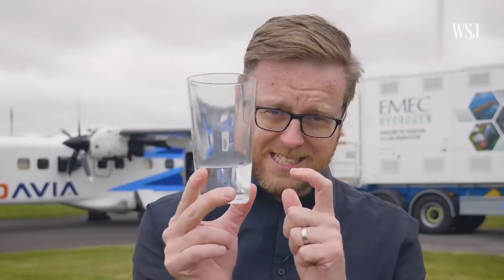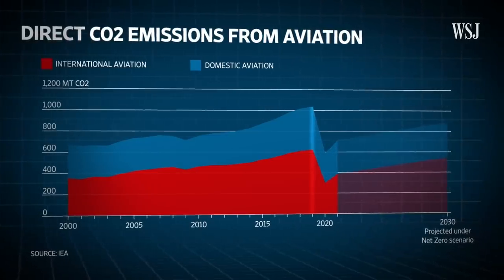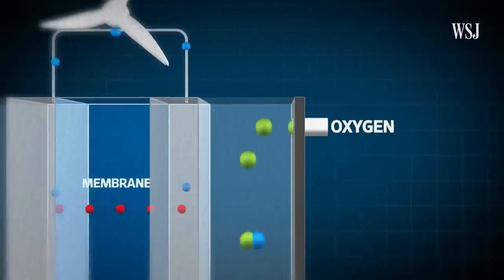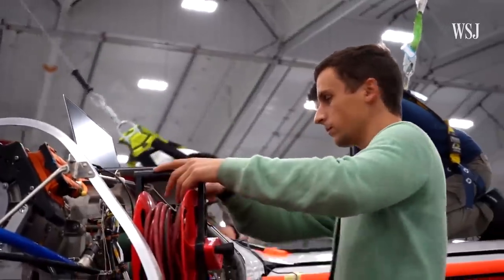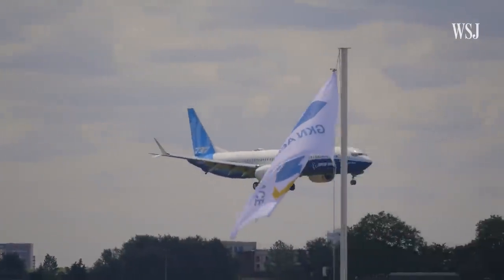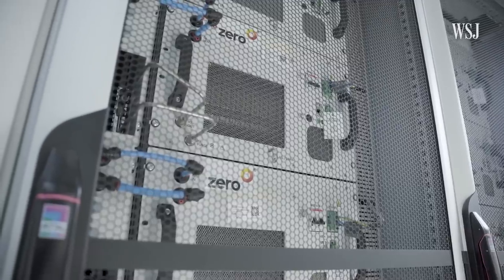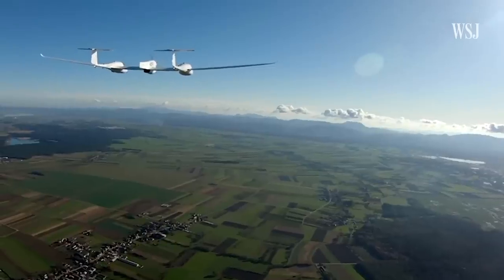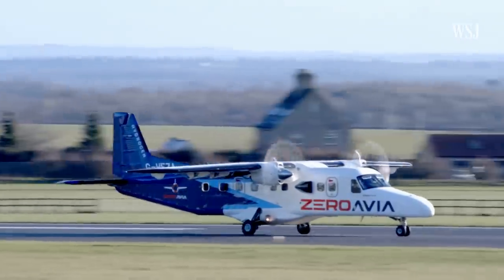Hydrogen: The Fuel That Could Power Your Next Flight | WSJ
While some hydrogen planes exist, it could be decades before you ever step foot in one for a flight. Aircraft manufacturers like Airbus have thrown their weight behind the technology and are aiming for hydrogen planes entering service in 2035. Boeing meanwhile is more cautious over the technology.

Here’s why even though there are hydrogen planes flying today, the technology has a long and bumpy runway before takeoff.

0:00 Hydrogen fuel cells
0:45 Why aviation needs to decarbonize
1:44 How hydrogen powers planes
2:54 Hydrogen plane developers
4:51 Hydrogen’s limitations